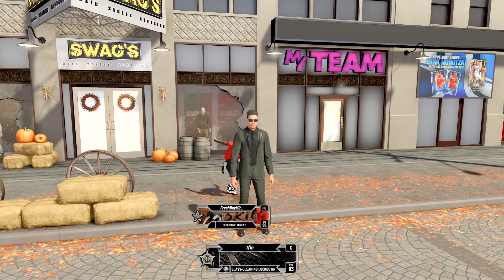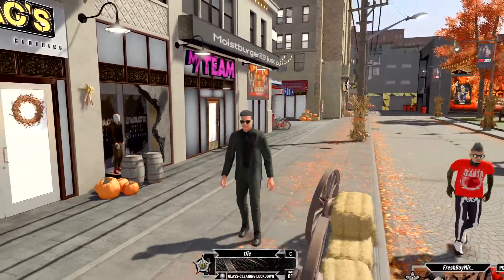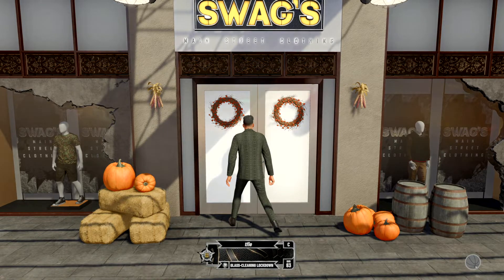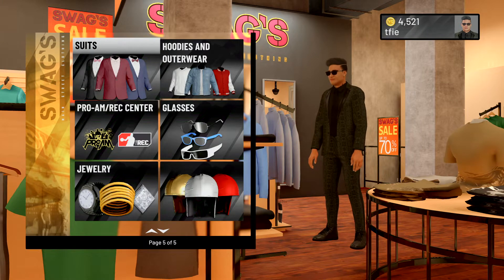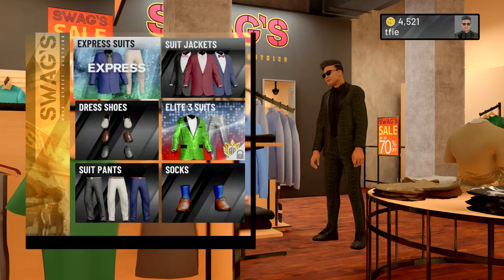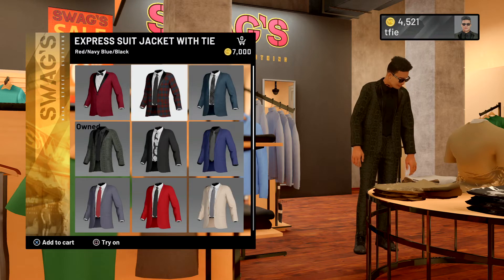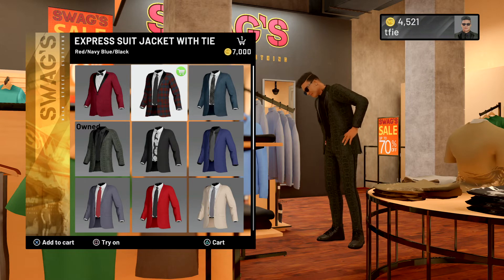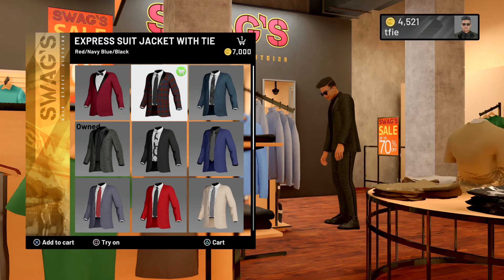2K20 Suits At Any REP